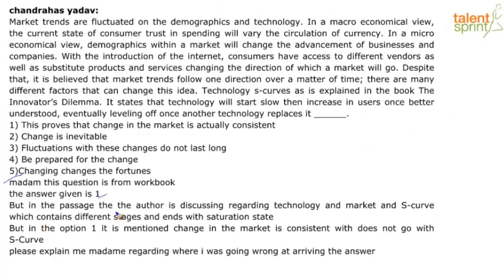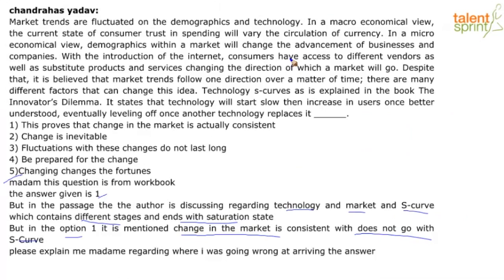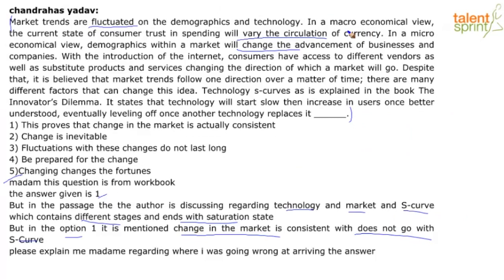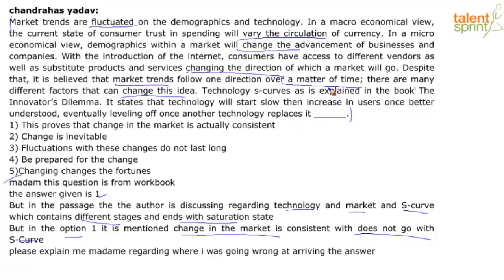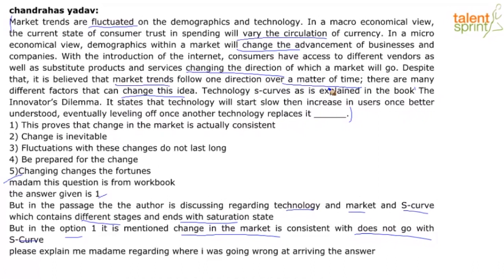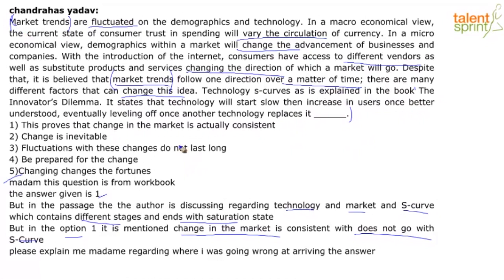Passage Completion | Advanced Example - 2 | Fill in the Blank with Sentence | English | TalentSprint